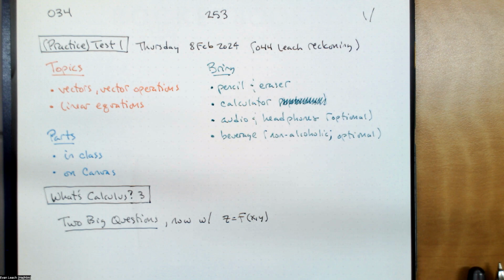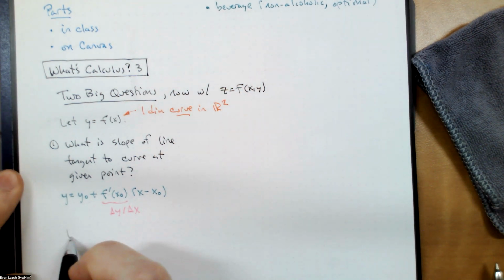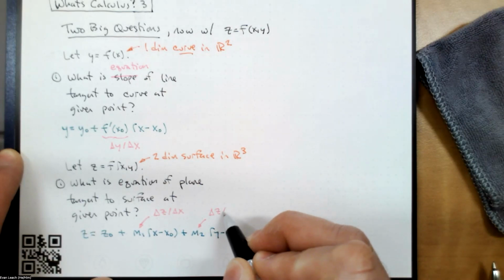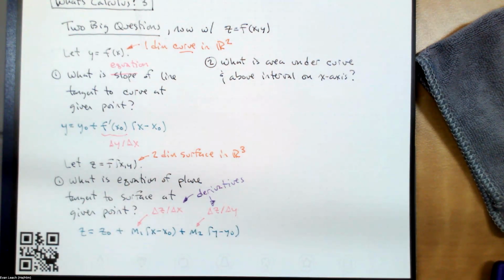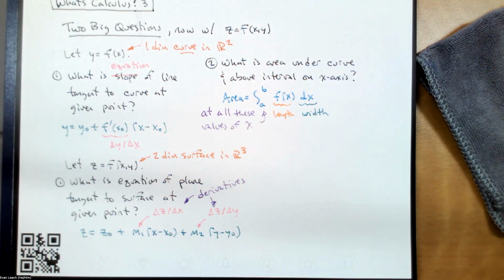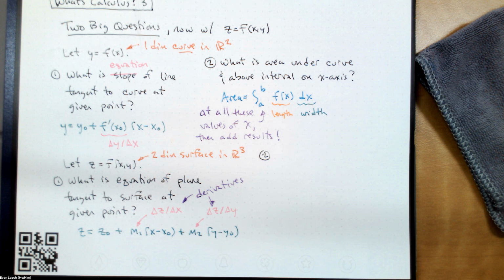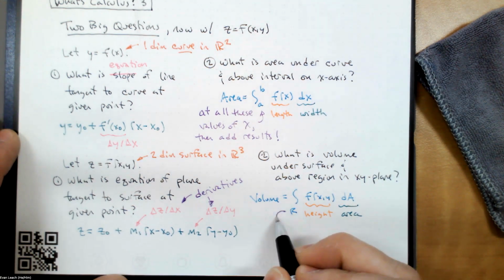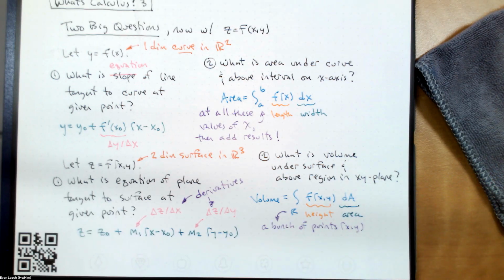253.034.1 What's Calculus? 3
In this video, we go over some details about adapting our calculus thinking about y=f(x) to thinking about z=f(x,y).